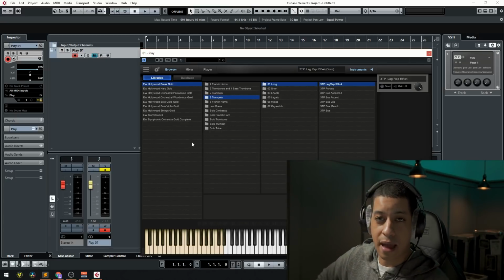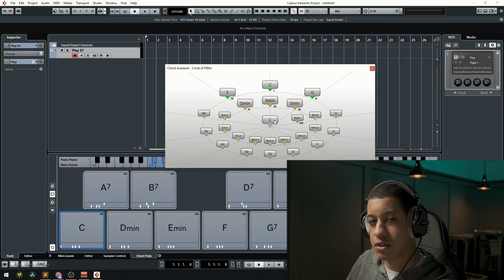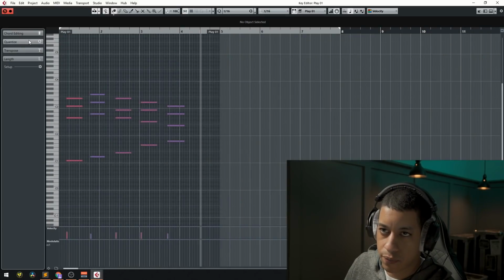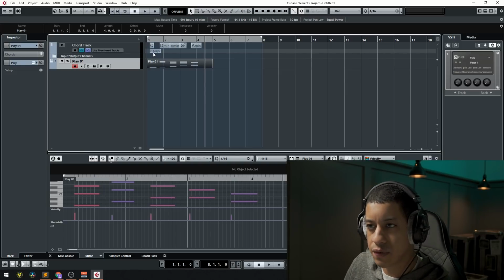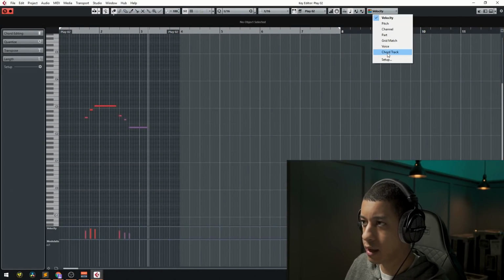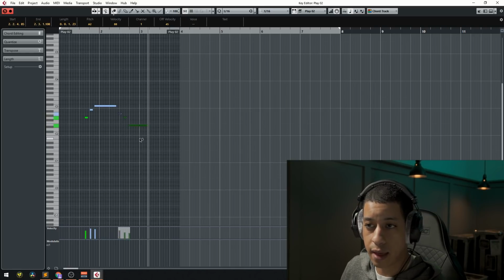Failing at my attempts to make music and learn music theory.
I'm struggling learning to play virtual instruments.